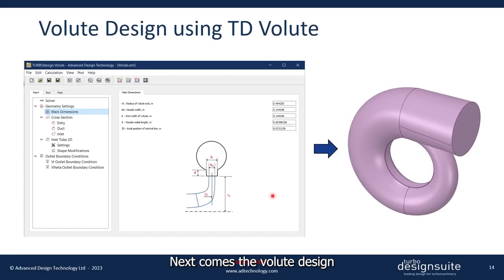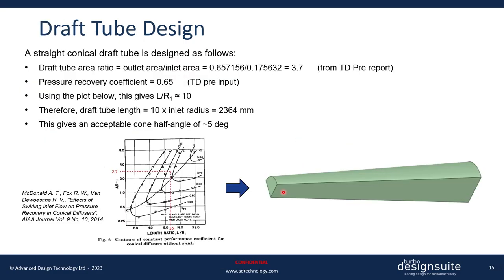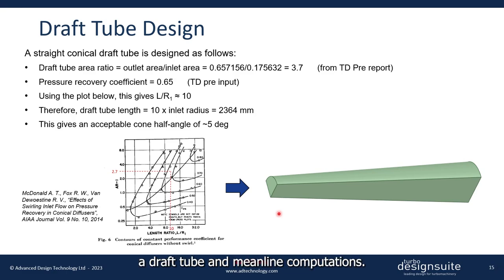Design of Francis Turbine Volute and Draft Tube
This short video explains the design procedures for the volute and the draft tube of a Francis turbine using information from the meanline report.